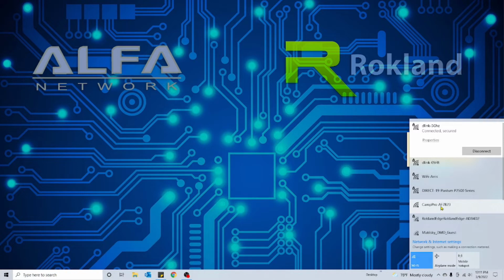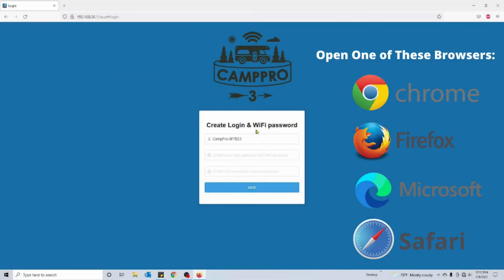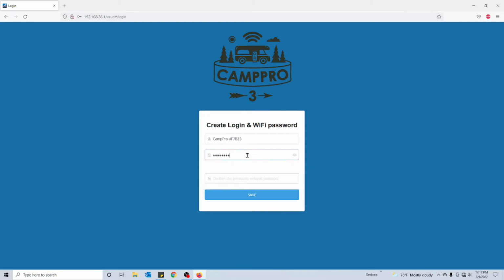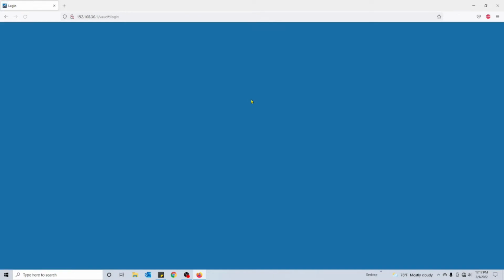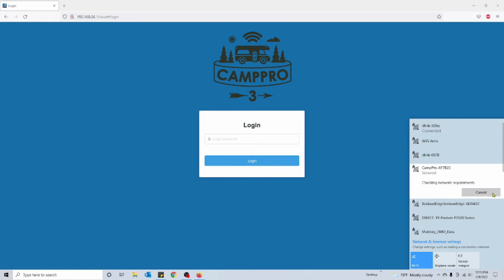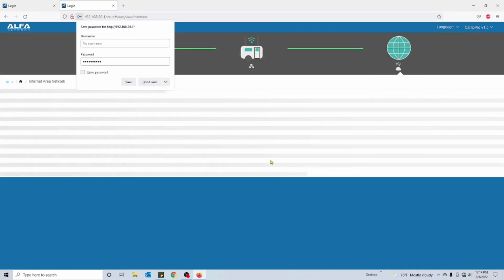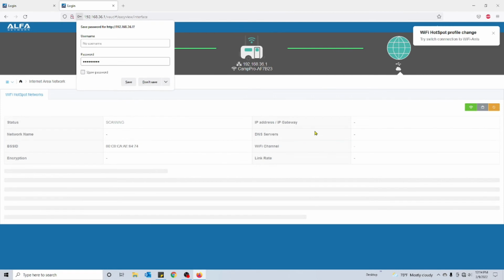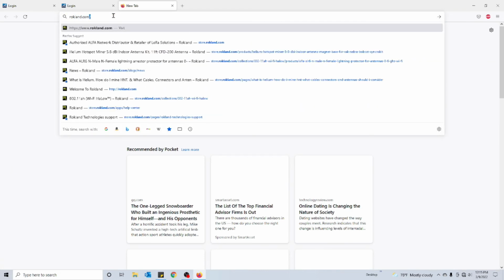ALFA WiFi Camp Pro 3 & Mini Windows 10 Software Setup Guide walkthrough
Once you have the physical pieces of the ALFA Network WiFi Camp Pro 3 (or Camp Pro 3 Mini) connected and plugged in, you are ready to begin the software setup. This is a required step and your product will not work as a WiFi hotspot until you complete the steps in this video.

We are the largest authorized ALFA Network distributor and brand partner, and a leading retailer and developer of WiFi & 4G products based in Gainesville, Florida.

Have more questions? Let us help! We are open M-F 9-5 EST.